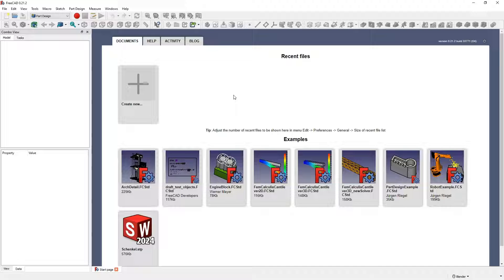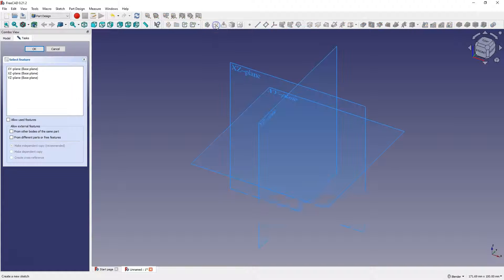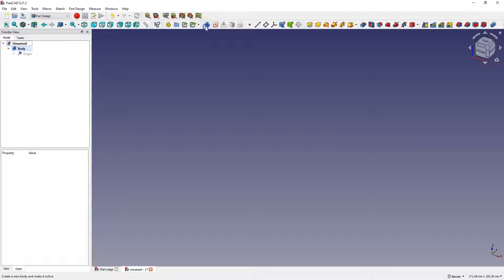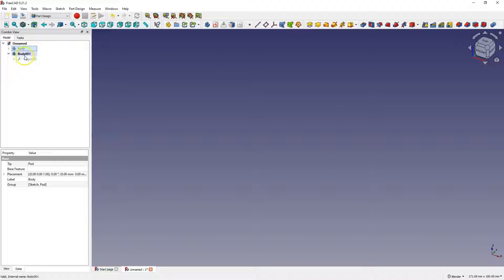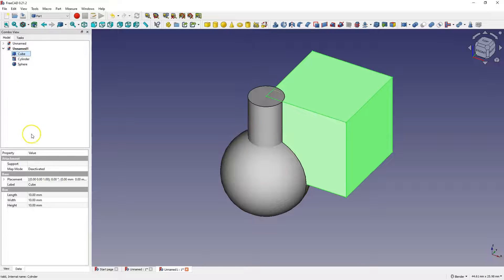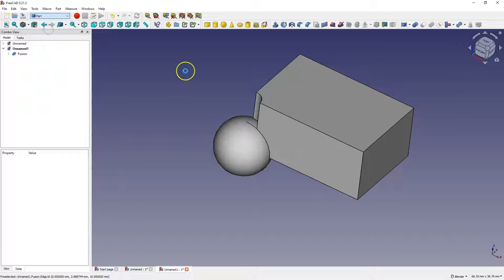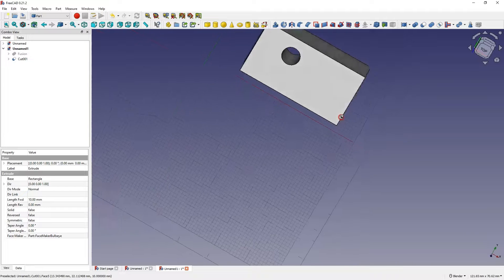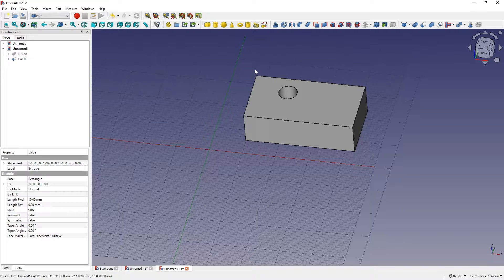FreeCAD How To Create a Part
In this video I will show you how to create part in FreeCAD.